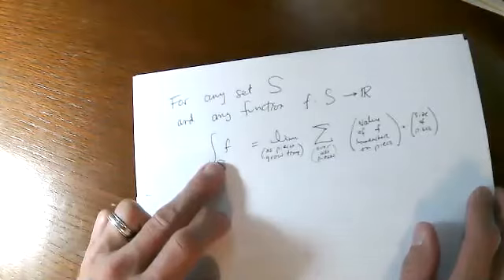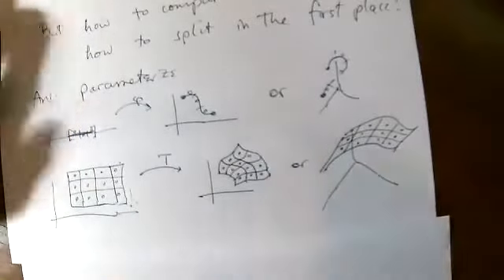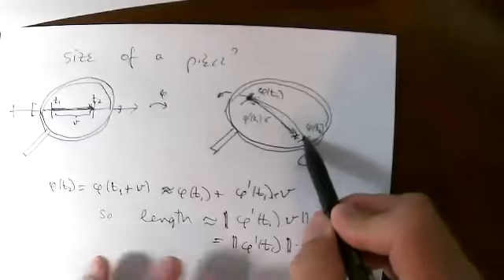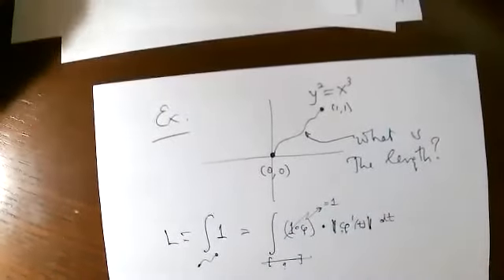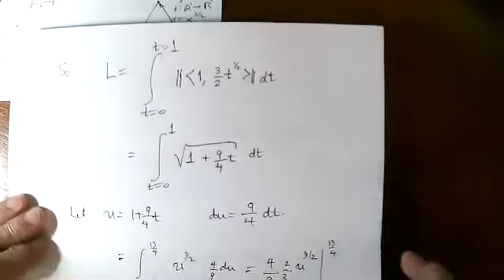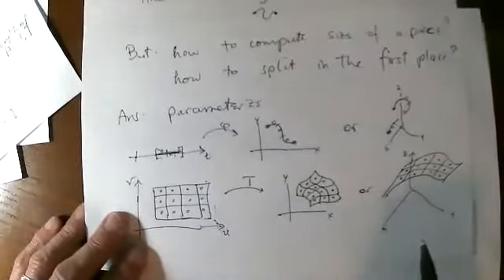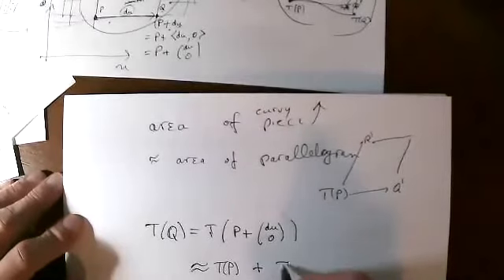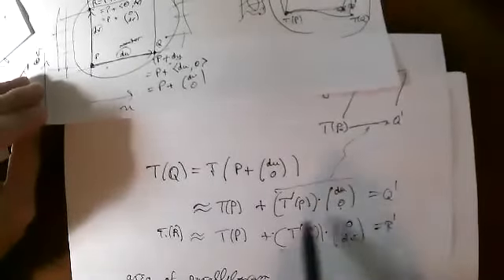M427L-2020-04-17-11am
Path and surface integrals: why parameterization works and how to do it.